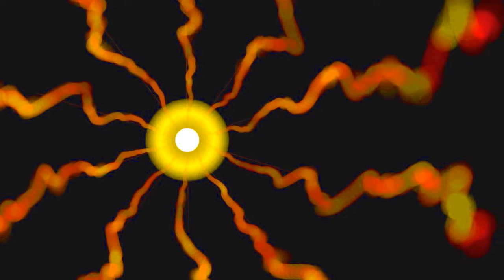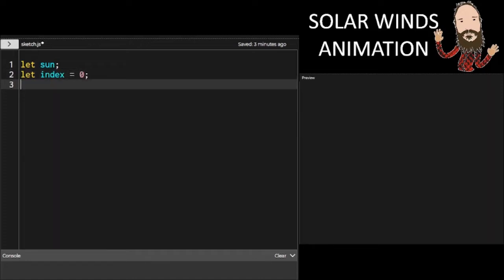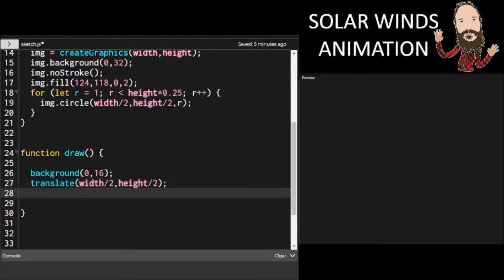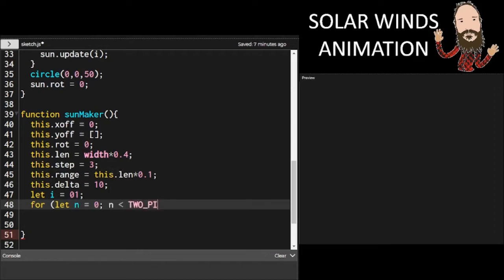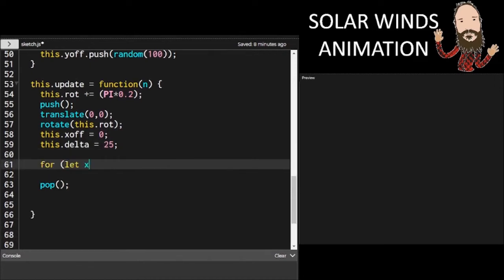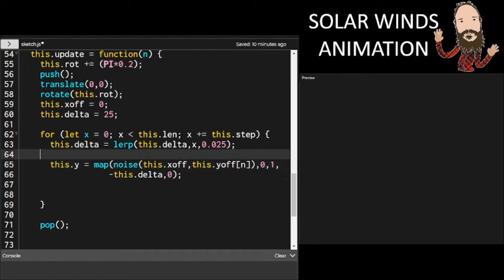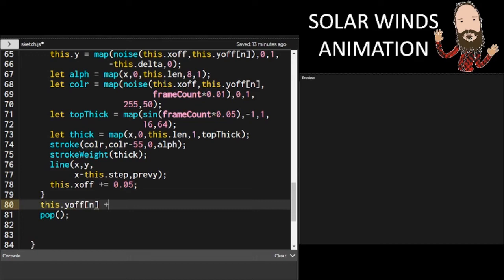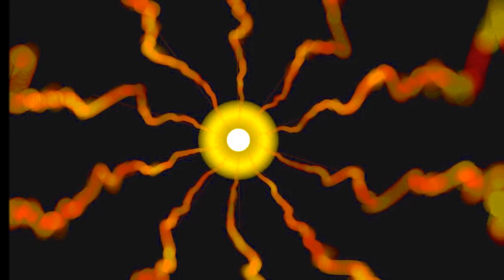p5.js Tutorial - Solar Wind Animation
In recognition of NASA's Parker Solar Probe achievement of flying through the corona of the sun, I wanted to take on the challenge of animating solar winds.  While this isn't a scientific representation, it does have a lot of artistic style that is fun to watch and explore.  Learn how to beat this coding challenge in a quick tutorial.

See my channel's About page for music credits.